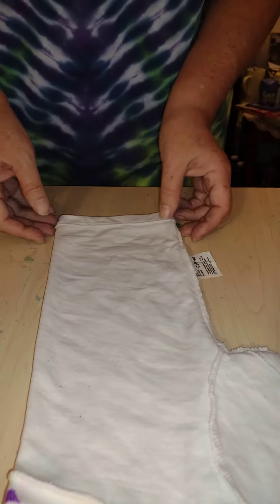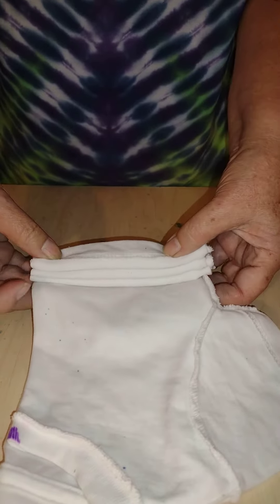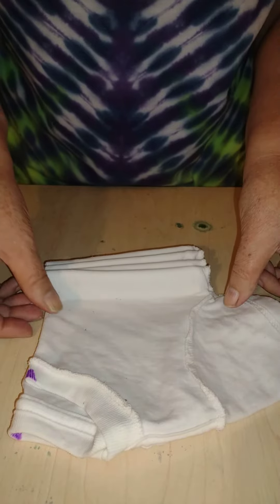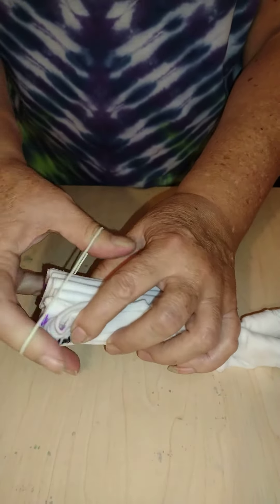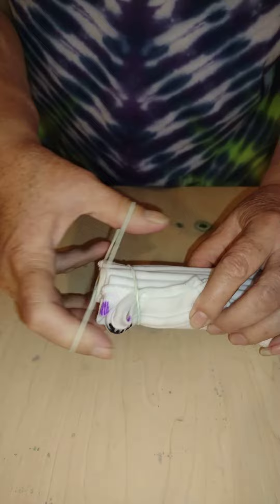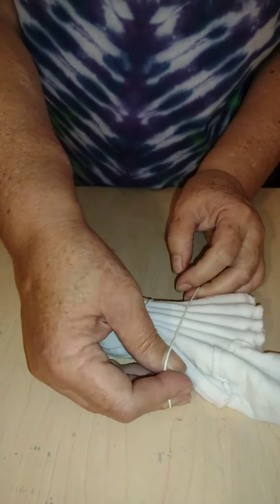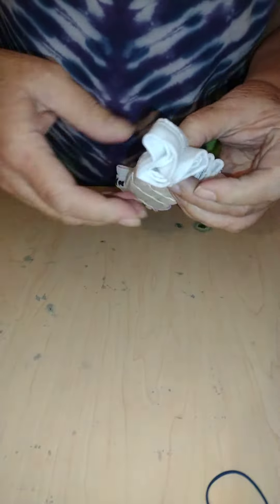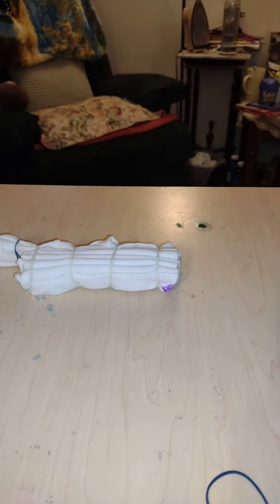24 mo. Vertical Stripes Baby Tee